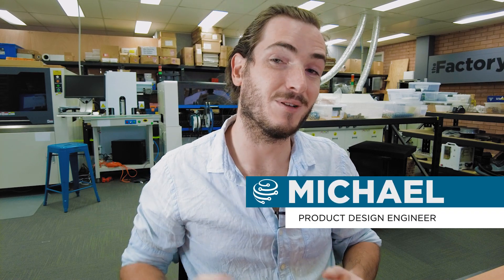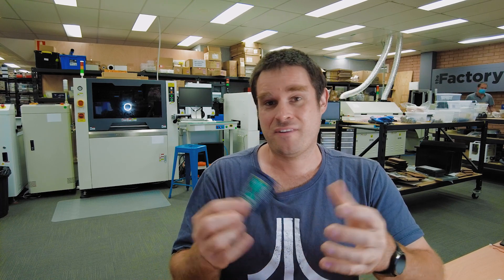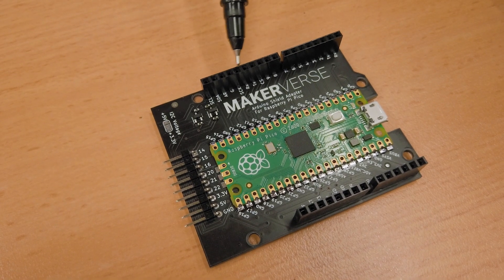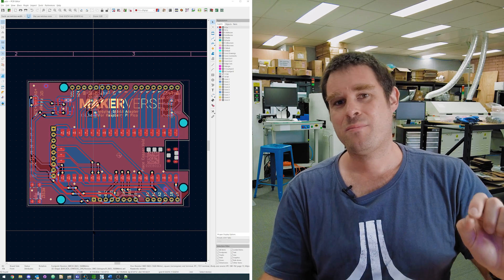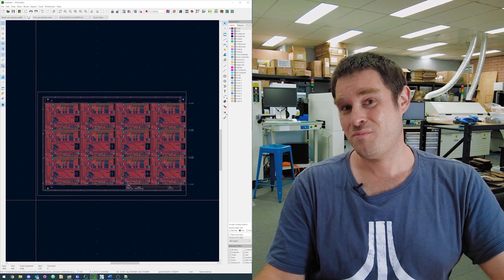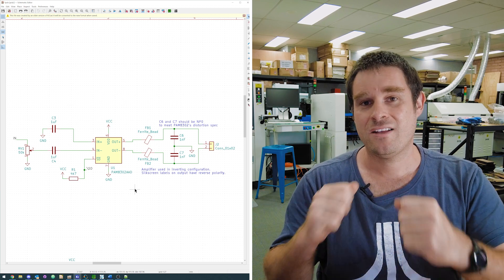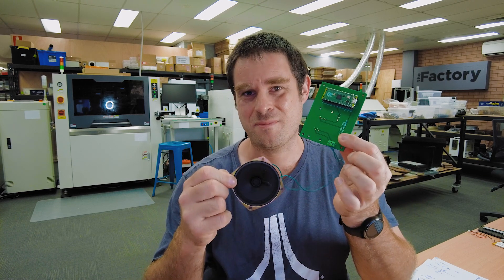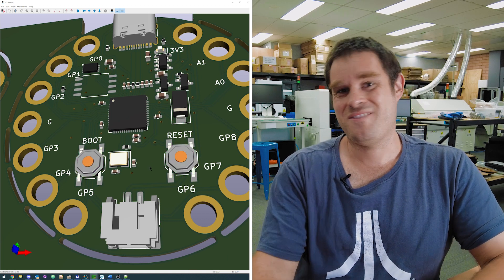The Factory | Micropython In An Uno Footprint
💡 We've a bunch more prototypes to discuss this week in TheFactory. We're coming face-to-face with the challenges of backwards compatibility: Fitting a 3.3V MicroPython board into the footprint of the 5V Uno. We're also migrating to KiCad 6 with quality of life improvements and panelisation now just a plugin away! We look at a tiny Makerverse Class-D amplifier and test jig, perfect for adding a low power and footprint audio solution to your project, and finally we talk the early development stages of a MicroPython E-textiles & wearables line, let us know your thoughts on the features.

0:26 Uno-style board for Raspberry Pi Pico
2:47 KiCad 6 Workflow Upgrades
3:47 Makerverse Class-D Amplifier
5:35 MicroPython E-textiles/Wearables